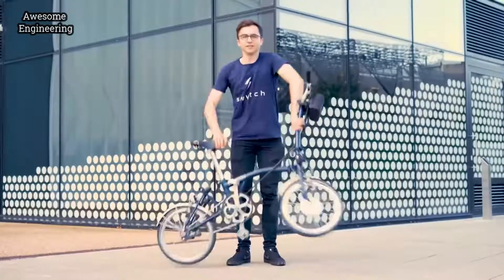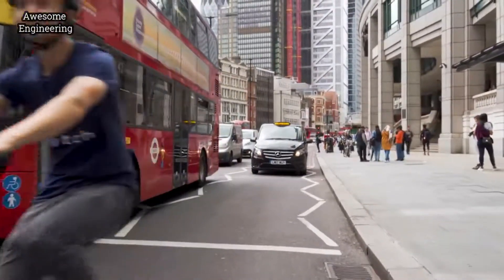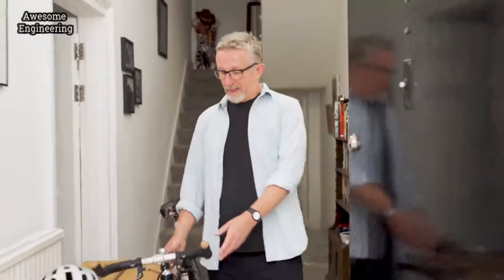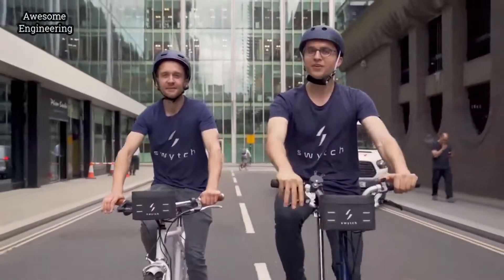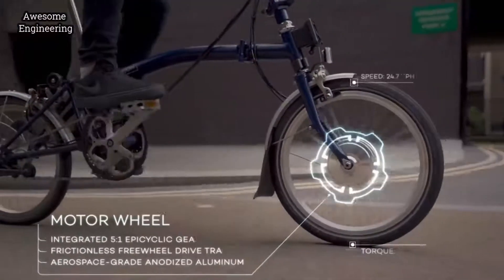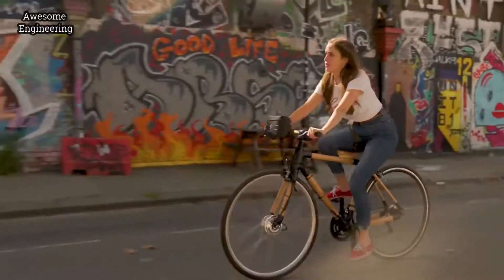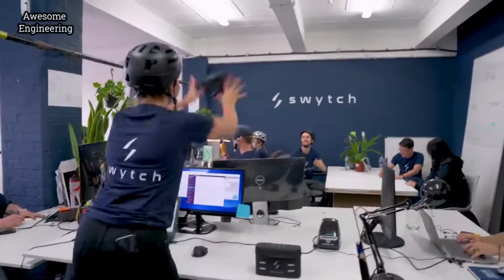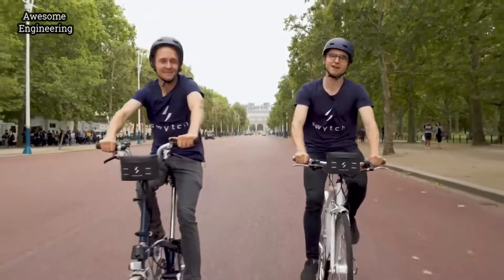Your bike, Electric.Turn any bicycle electric Bike !!!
Swytch - Swytch, the world's smallest & lightest eBike kit. Turn any bicycle into a lightweight, 250W electric bike with a 50 km range.